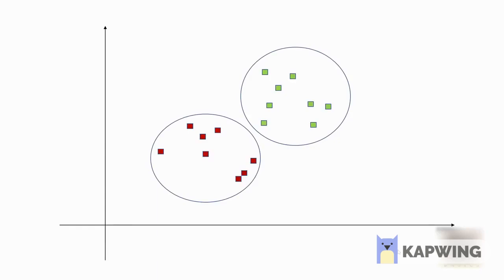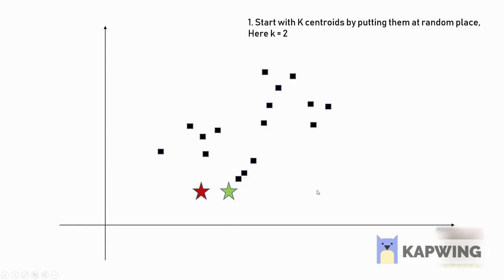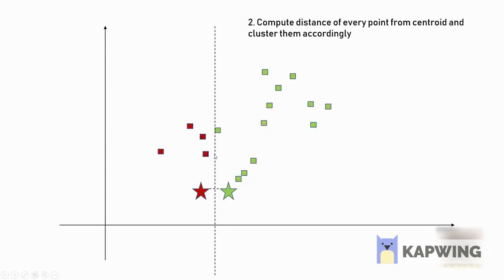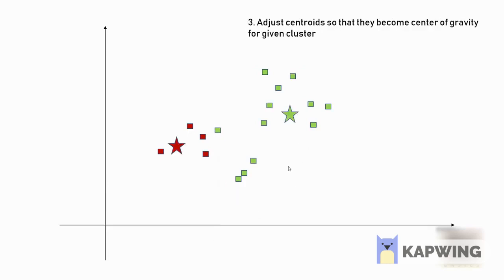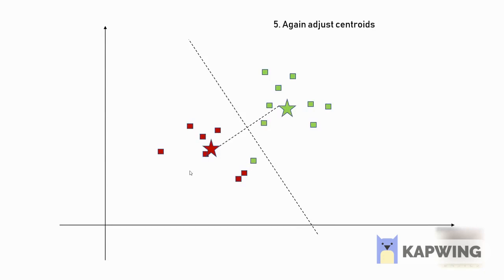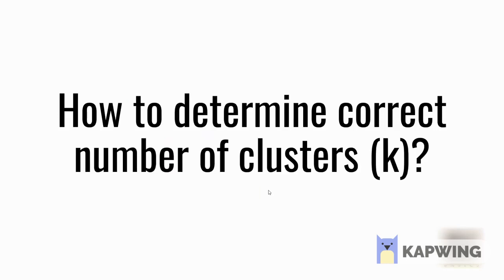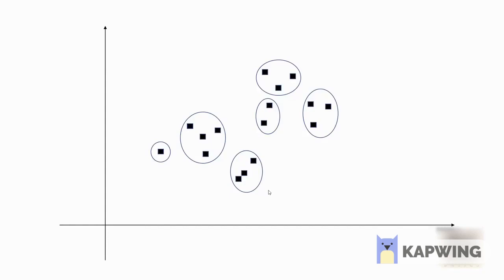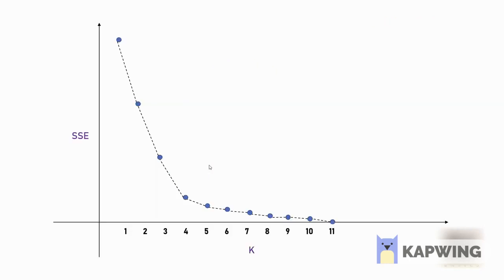VideoCase_10_KmeansClustering